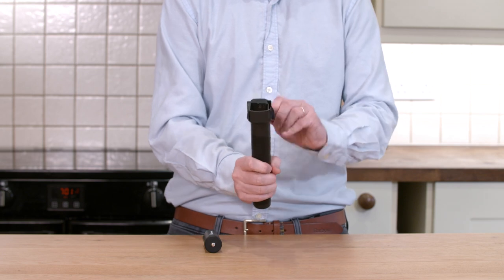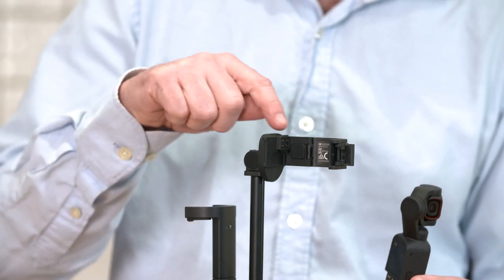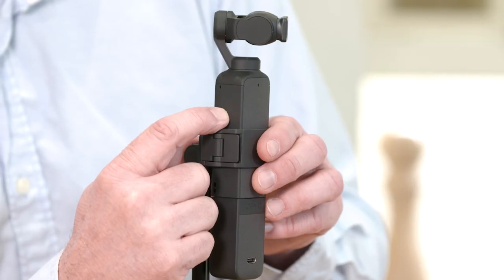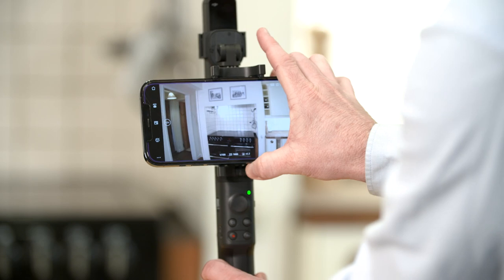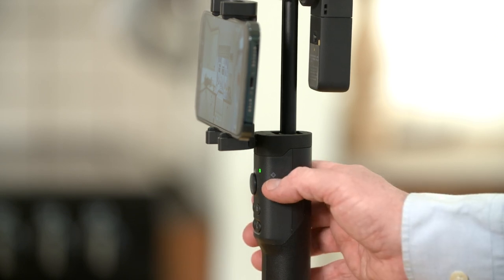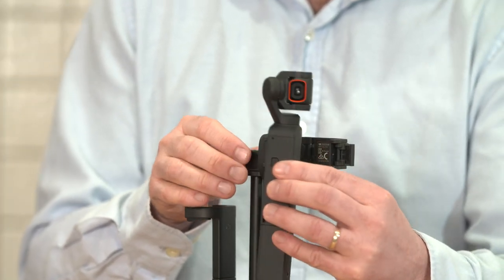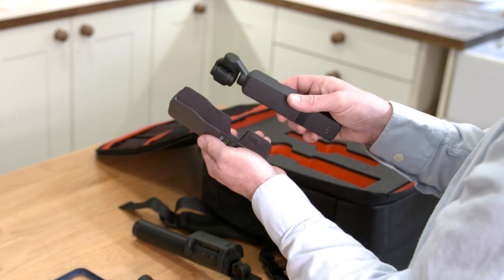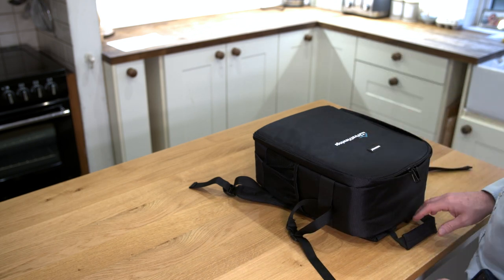Set up DJI Pocket 2 & extension rod for shooting real estate videos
This video tutorial takes you through setting up a DJI Pocket 2 camera for shooting real estate videos. The video covers all the DJI Pocket 2's key features and shooting modes so you can achieve great looking shots for the best looking real estate videos.